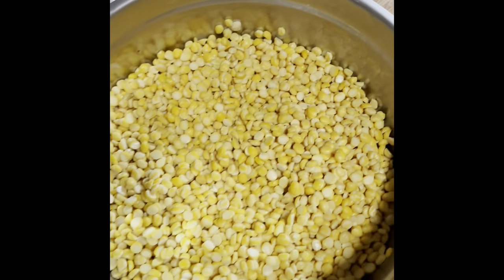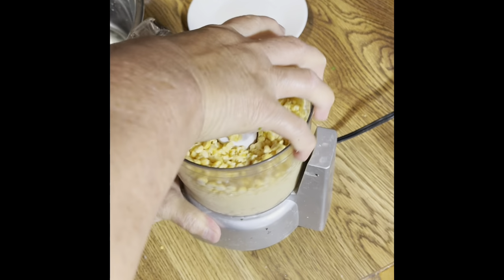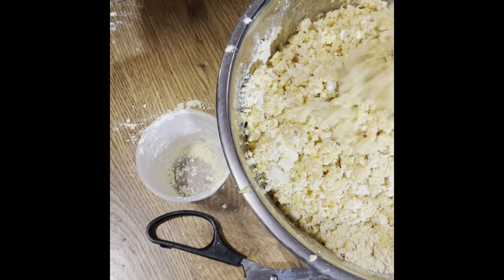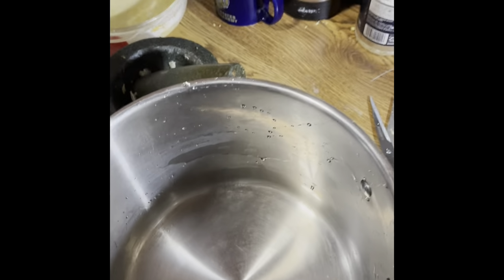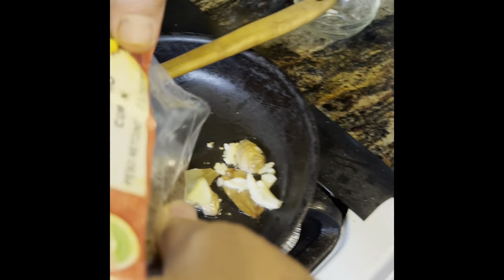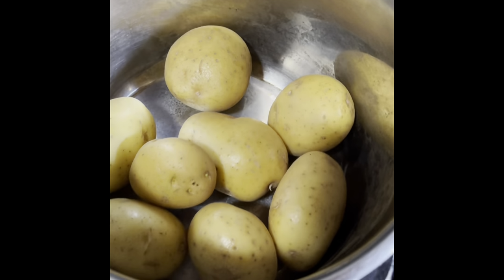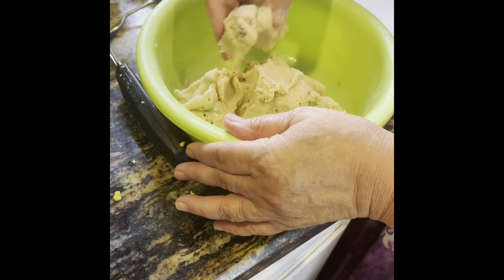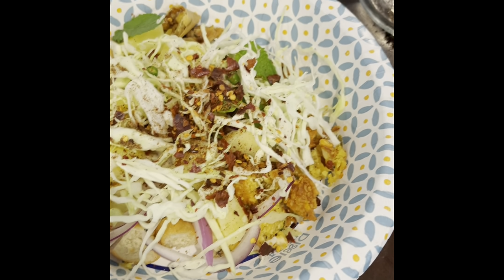Burmese Samosa Salad